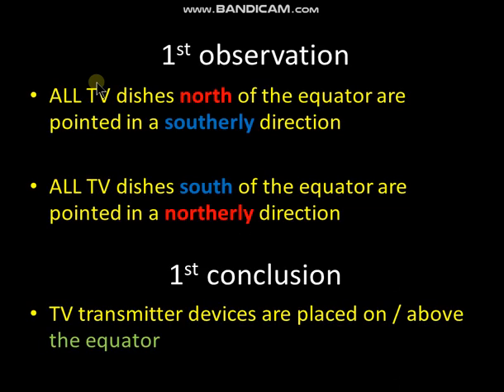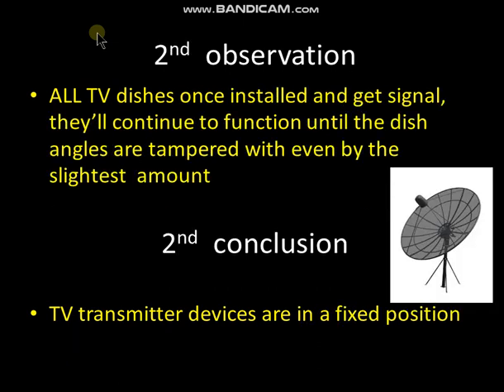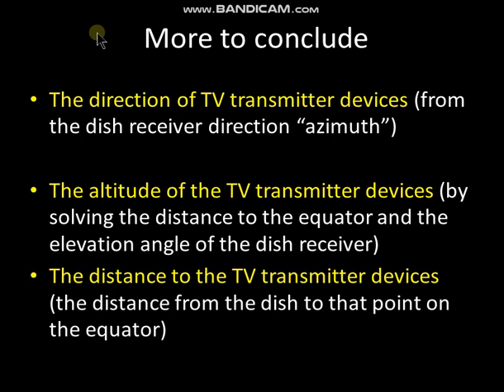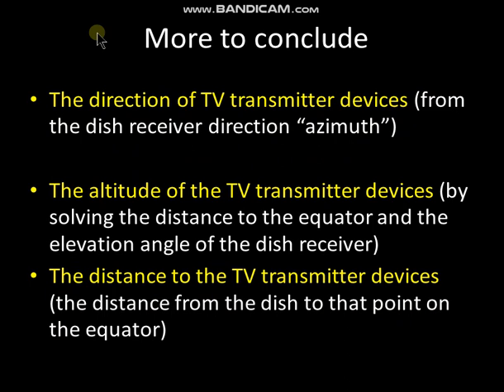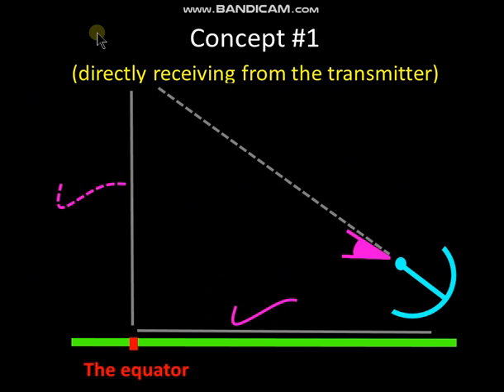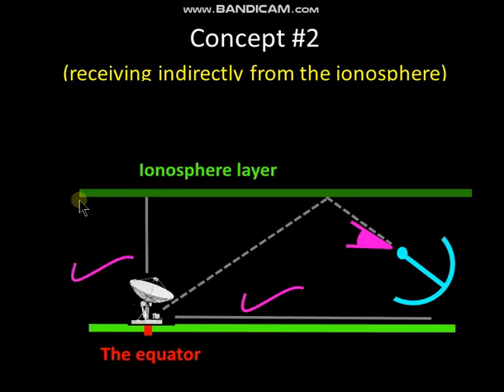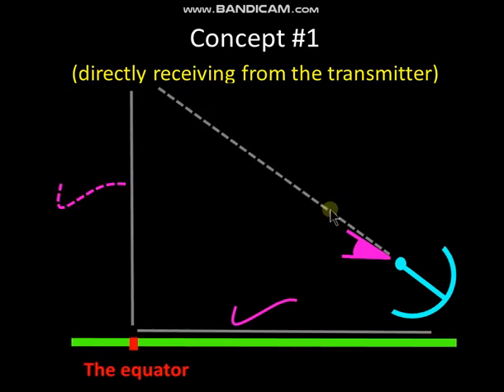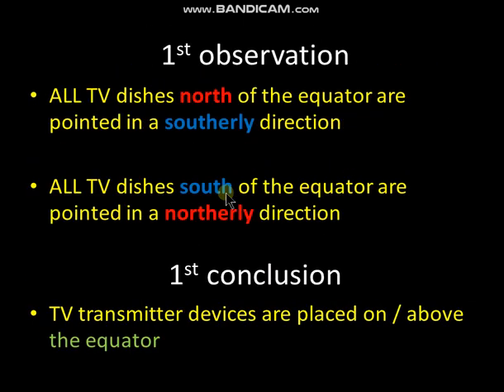Satellites, a question for flat earthers !